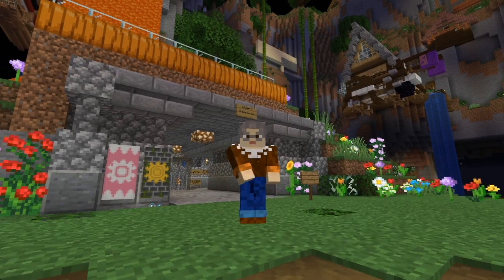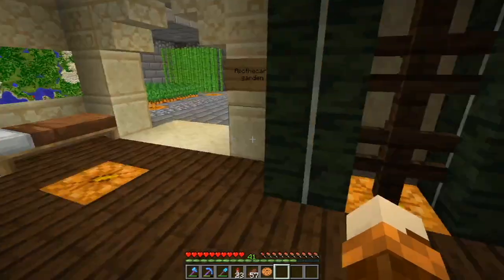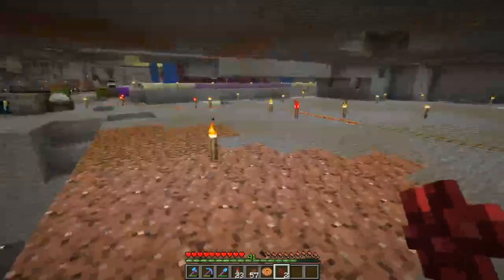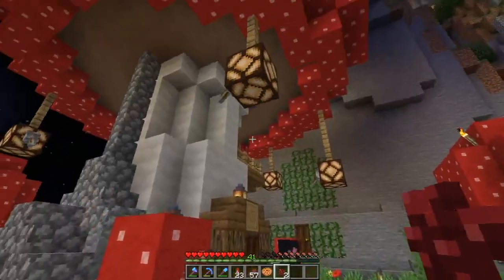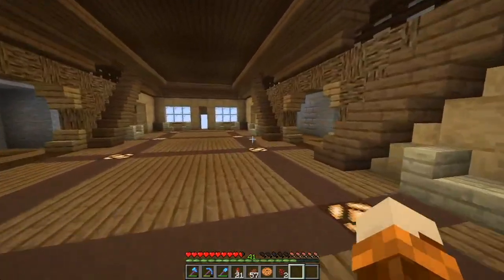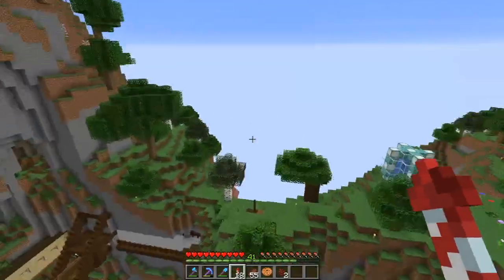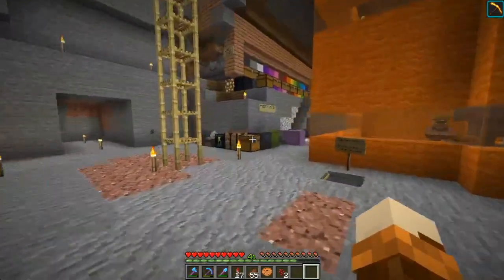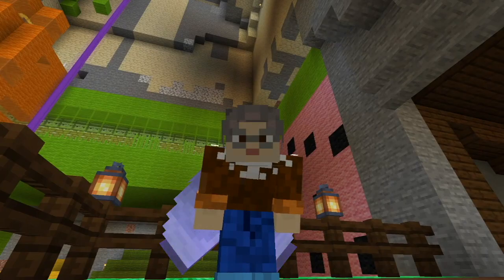Welcome to Charis Cavern | Vanilla High Ep 1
Get a look at Charis' base on the Vanilla High public Minecraft server!

 - Vanilla Minecraft Java 1.15.2
 - Survival Multi-player

Vanilla High players mentioned in this video:
  - Thunderscape7
  - Mclauren